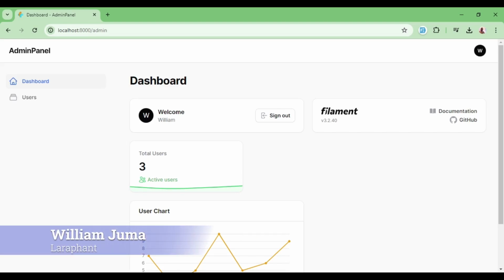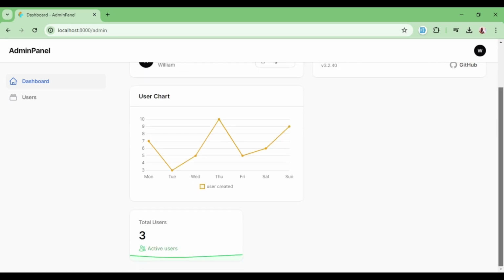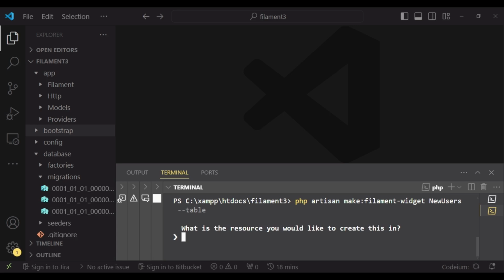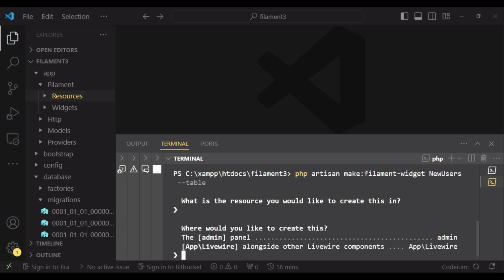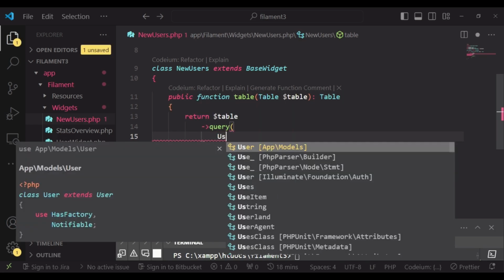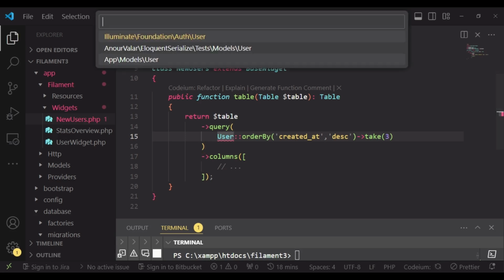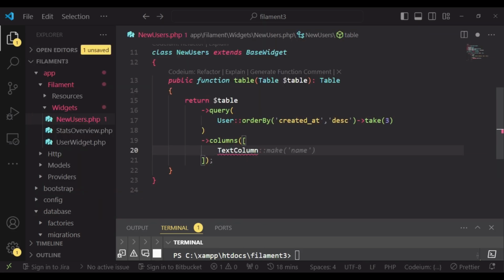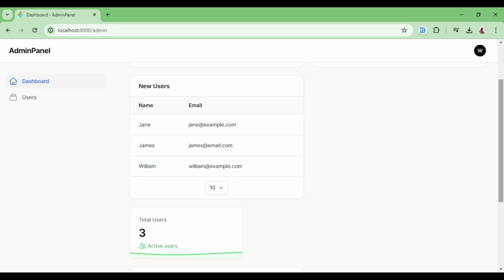Table widgets | Filament 3 From scratch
Filament php is A collection of beautiful full-stack components. We can use filament php to build user interfaces using the TALL stack. In this video we talk about Filament table widgets.